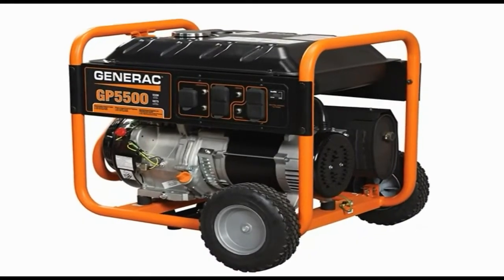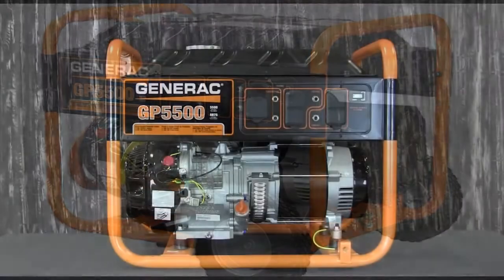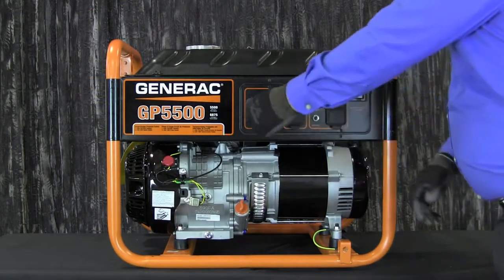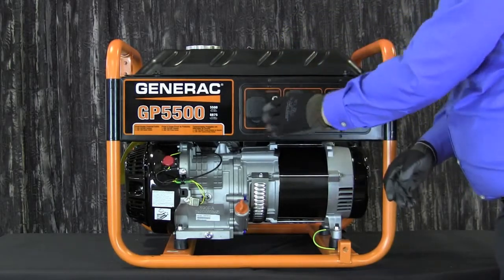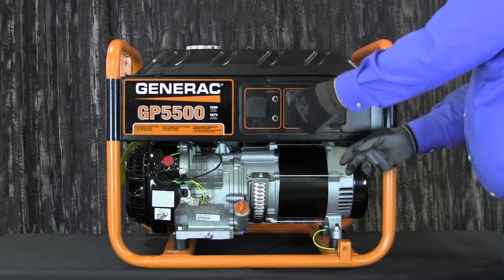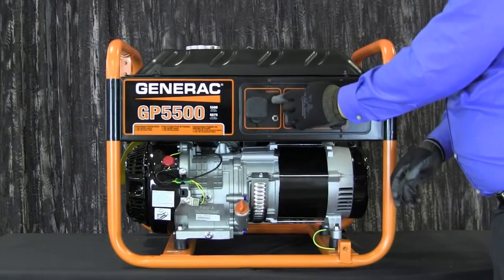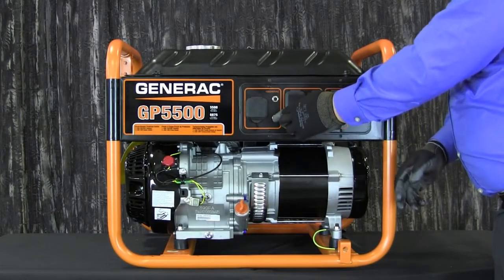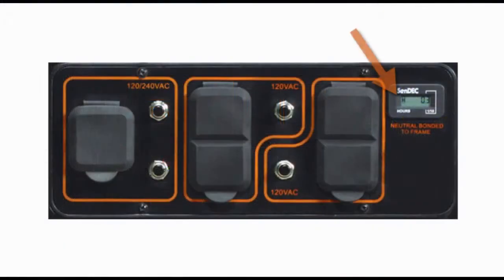Controls and Components GP Series Generator